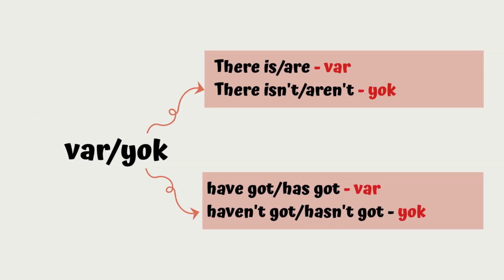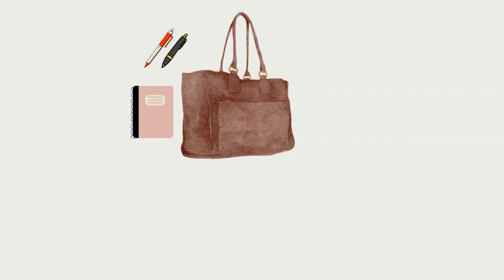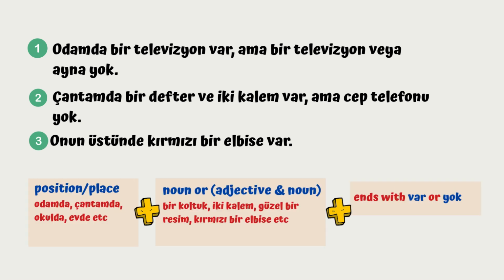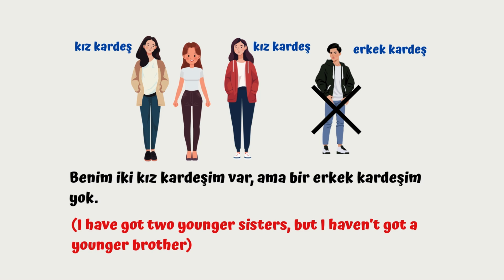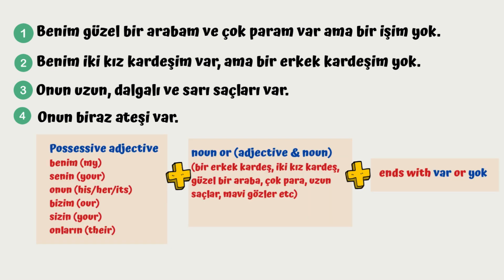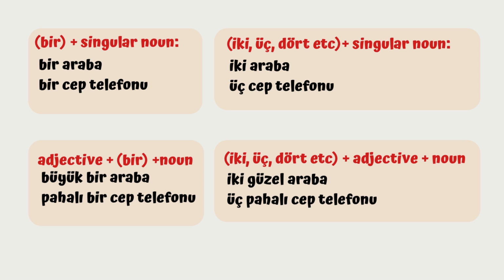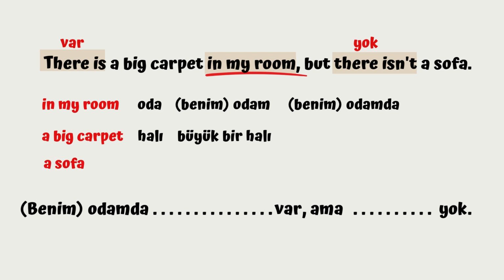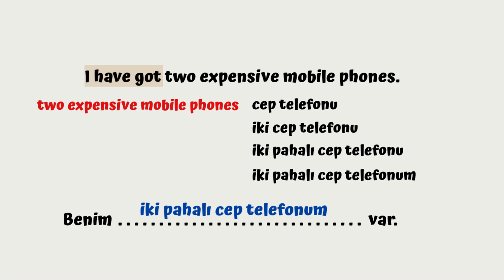Turkish (UpperBeginner): Var/yok (summary) - have/has/haven't/hasn't got/there is/are/isnt/aren't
In this episode we will:
- review (and summarise) the uses, forms and meanings of var and yok